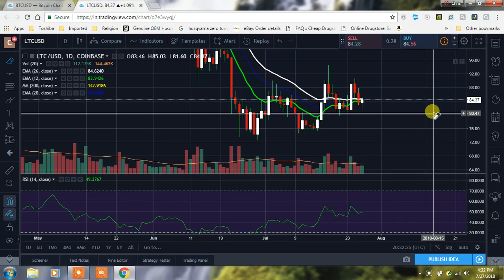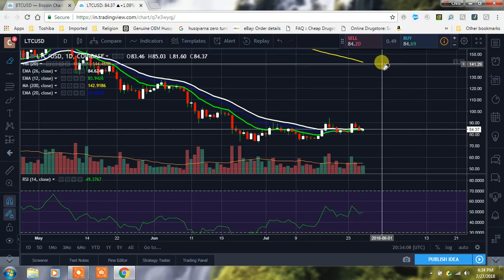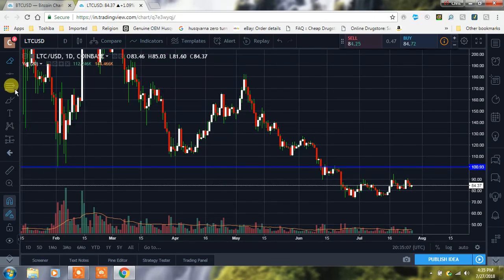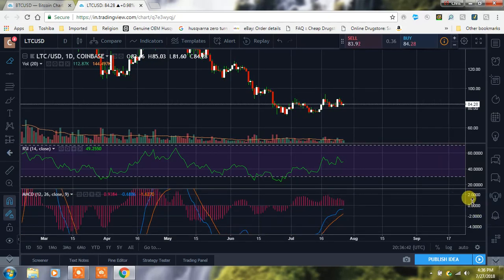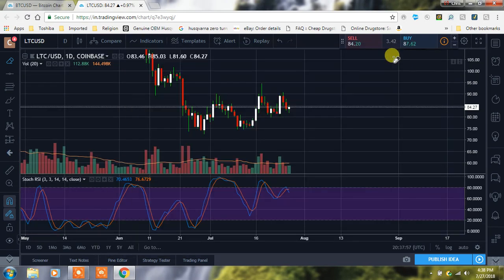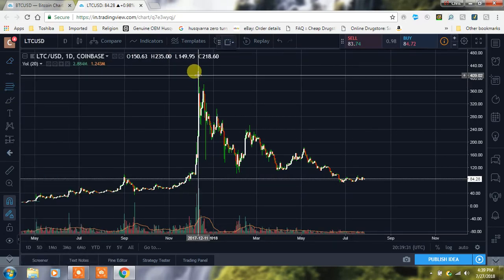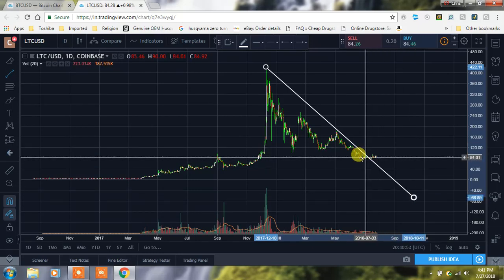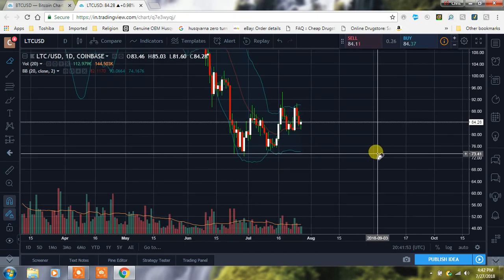LITECOIN ON THE 1 DAY CHART! LOOKING IN DEPTH AT THE MACRO.. IS THE BOTTOM IN?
LITECOIN ON THE 1 DAY CHART! LOOKING IN DEPTH AT THE MACRO VISION. IS THE BOTTOM IN?